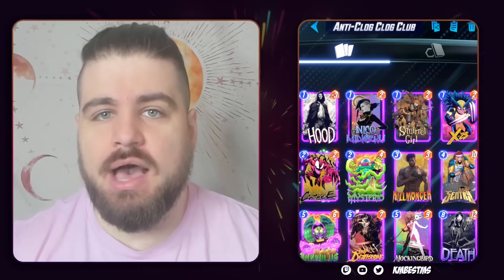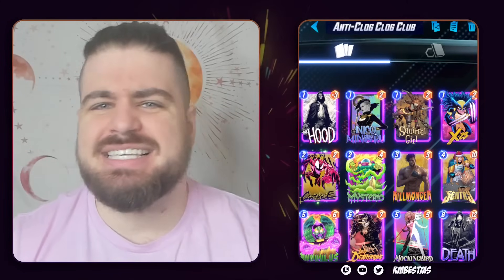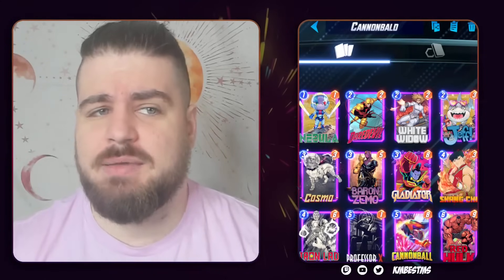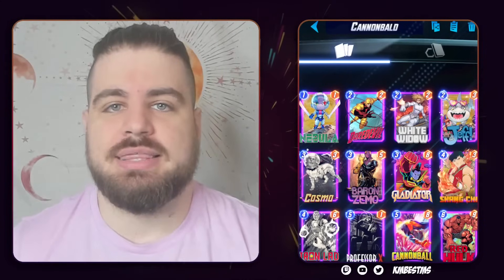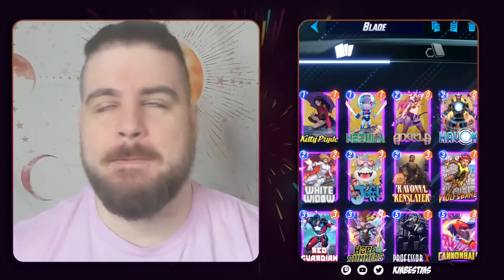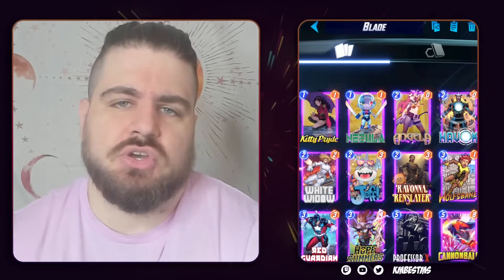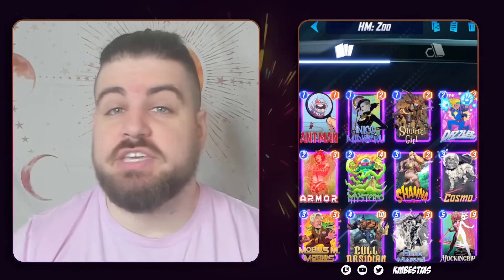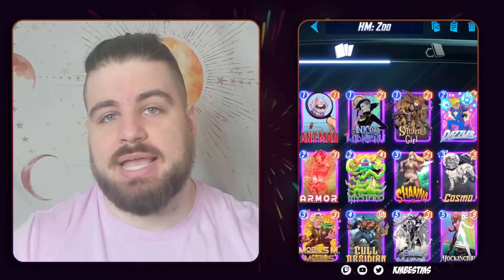The BEST DECKS To Climb To Infinite In Marvel SNAP! | KMBest Top Decks 4/29/24 - April - TBolts SZN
Let's take a look at the best decks in the Marvel SNAP metagame so that you can climb to Infinite and within infinite! Annihilus/Sentry and Cannonball/Prof X are defining the top end metagame, so learn how to play and beat them!

0:00 Intro
0:07 Loki
3:11 THE SOUP
8:32 Mill
11:32 Ang Prof
13:40 Shuri-Kitty
15:13 Baseline Ang
16:52 Thors!
19:31 Ongoing
22:39 PF
24:16 Hela
25:40 Discard
27:07 Three Honorable Mentions
29:44 Outro - Where Is The Meta Right Now?

Loki

Butthead

Ang/Ball

KMWorthy

Anti Clog

Stefan SuGi

Ang Move

Shuri Kitty

PF

Hela

Pixie Anni

Discard

Ongoing